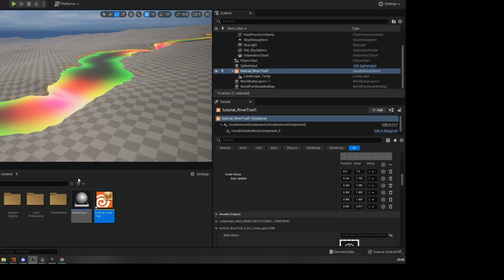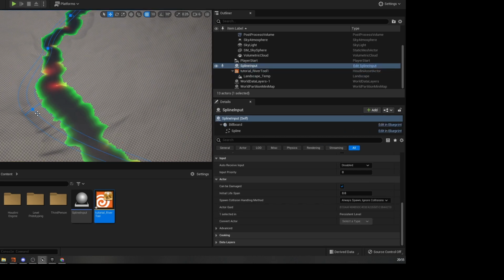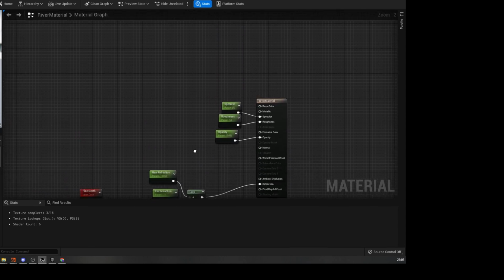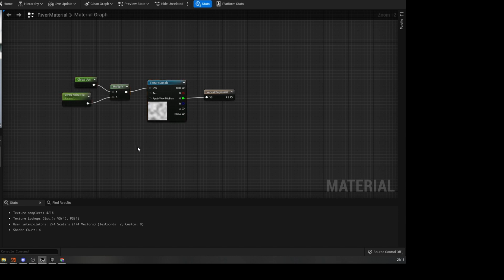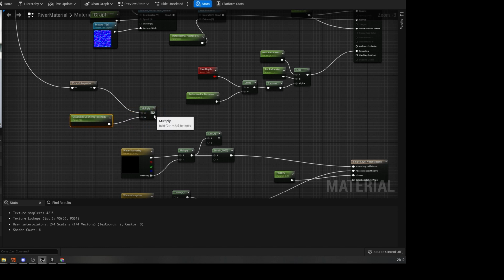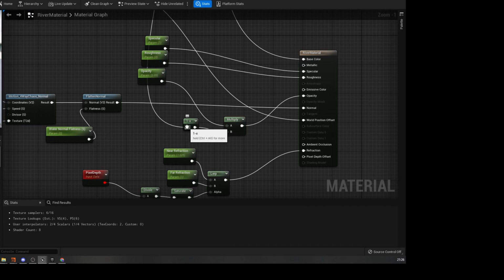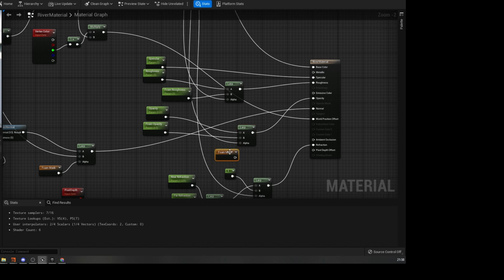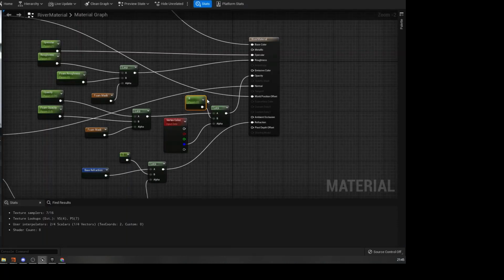River Tutorial : Water Material Part 01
in this video we will setup a river material using the SingleWaterLayer shading model